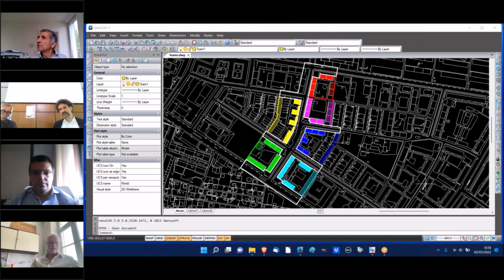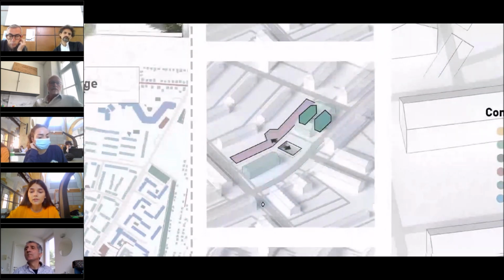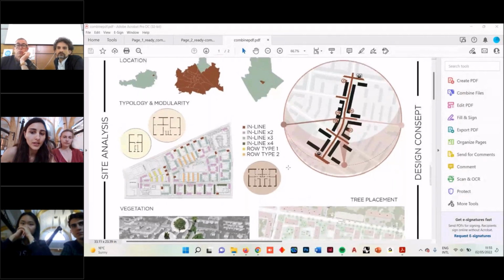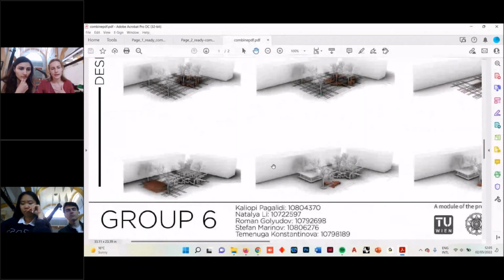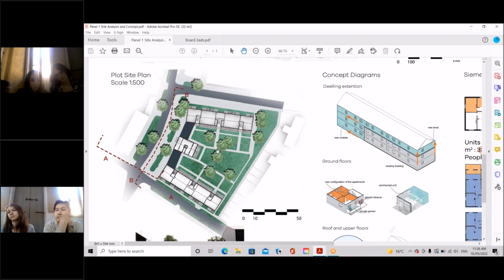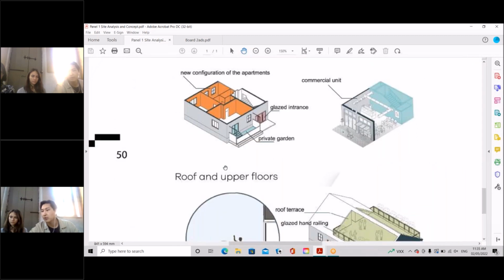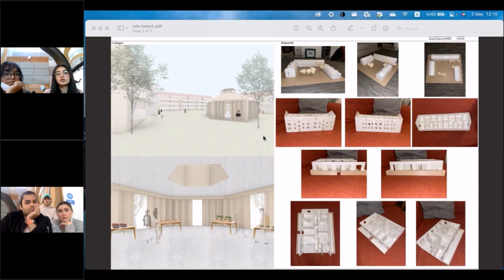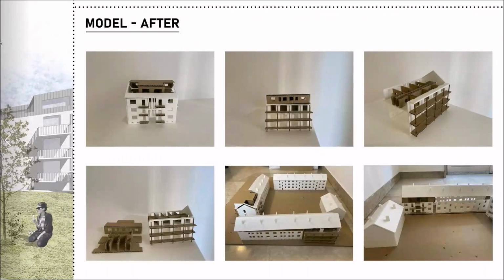HOUSING IN VIENNA-IN SEARCH OF NEW PATHS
intermediate presentation of the projects